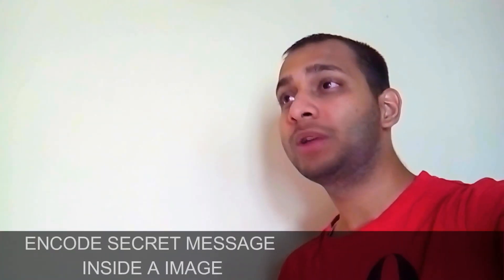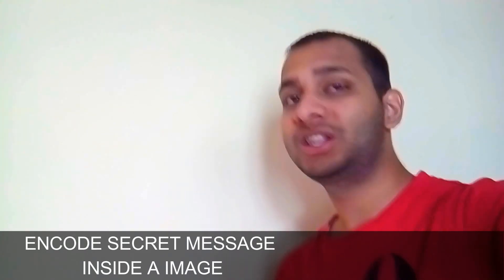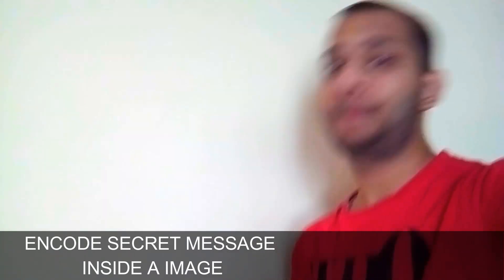How to Encode a Message in an Image by an Android phone-(TUTORIAL VIDEO)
NOTE-THIS IS JUST FOR EDUCATIONAL PURPOSE AS BY THIS METHOD SERVERS CAN'T TRACE THE WHAT MESSAGE YOU ARE SENDING ,BUT YOU CAN STILL SEND IT,THIS IS MOSTLY USED BY SECRET ORGANIZATIONS

Ironclad secrecy is when, not only others cannot access it, they don’t even know it’s there. Secret messages have been used since the dawn of man to convey information without interception. Some of the ancient methods I’ve read about include tattooing a message on someone’s head and letting the hair grow back, and encasing messages in balls of wax, which the messenger had to swallow. Later on we had invisible inks, and if you were born anywhere between the 70s and 90s, I’m sure you had your fun with lemon juice, invisible markers, and so on.

You want to send a secret message or note to your friend, partner or other, but don't know to how to send that message to them that no one can suspect you. Then this article will guide you how to send that message through a picture that no one can suspect you.